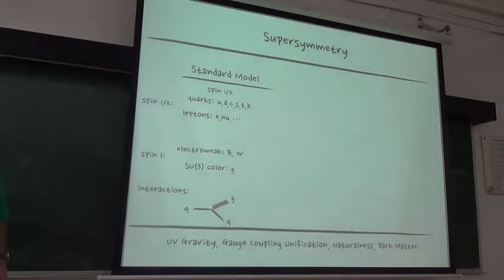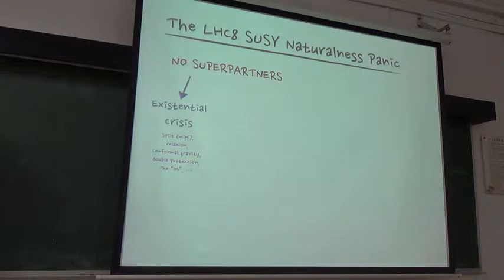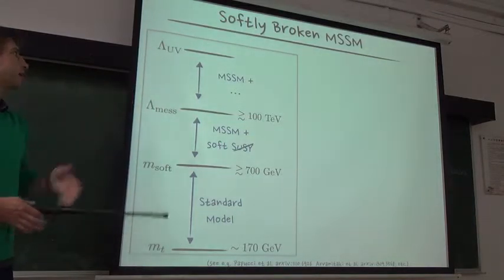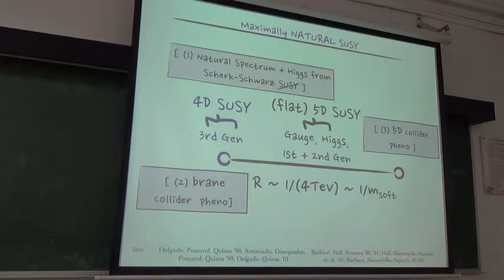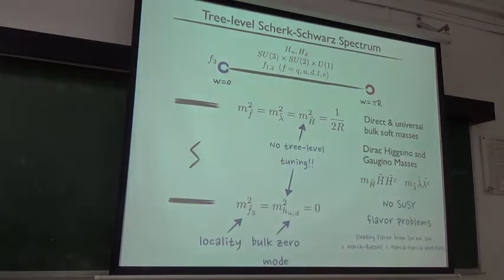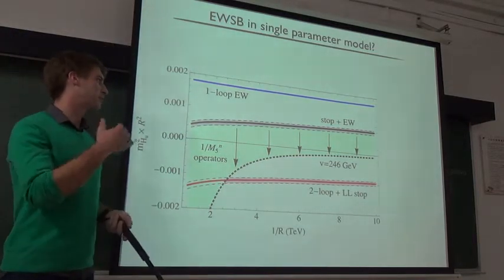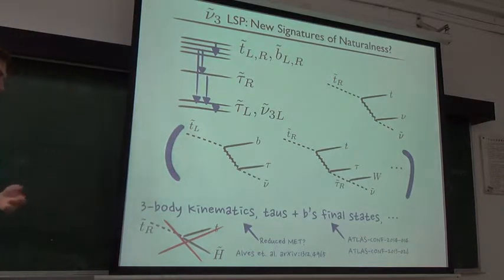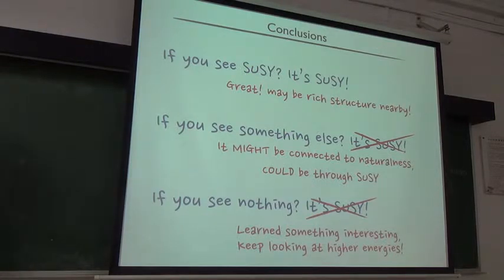Kiel Howe Naturalness and Signatures of 5D SUSY at ~ TeV/自然性与TeV能标的5维超对称信号 20151215